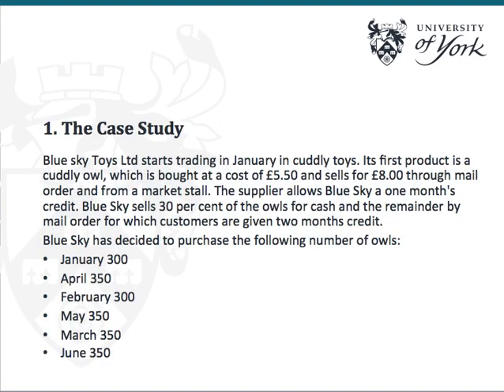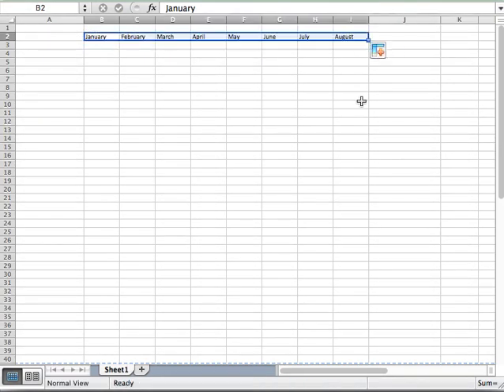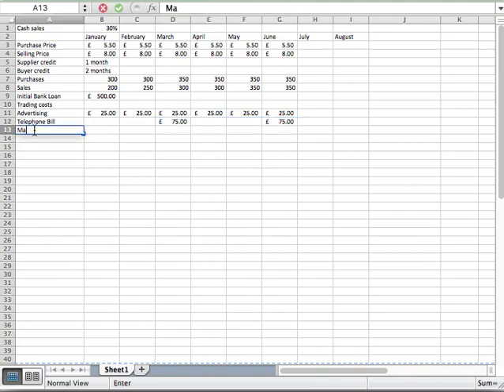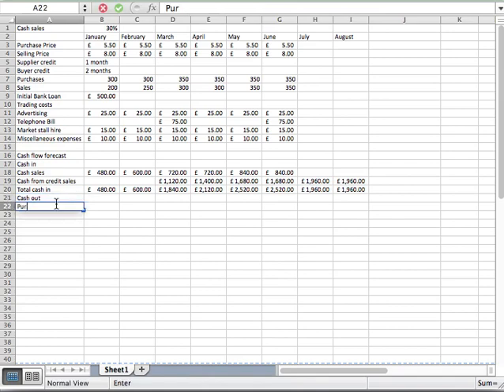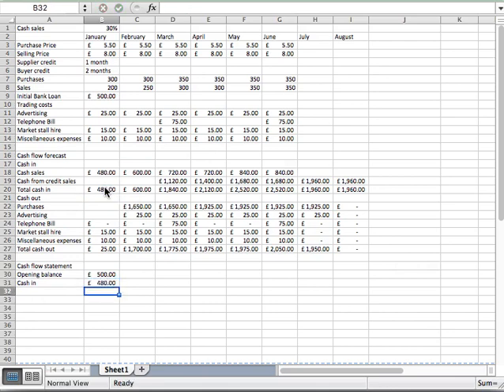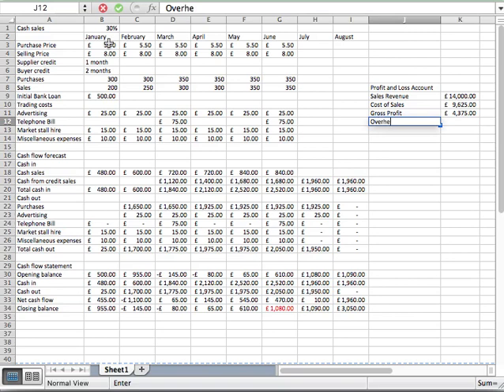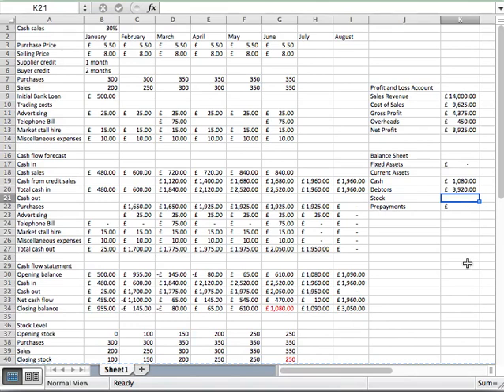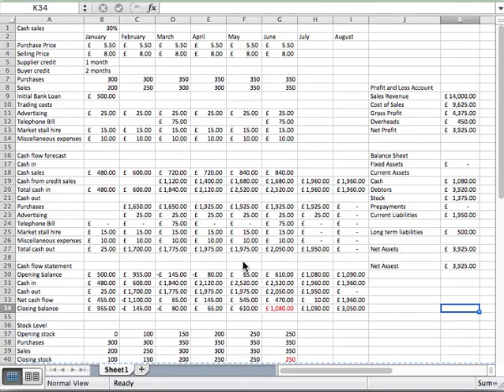2 Blue Sky Toys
This video shows me working through the solution to the Blue Sky Toys case study in the Accounting and Finance module.